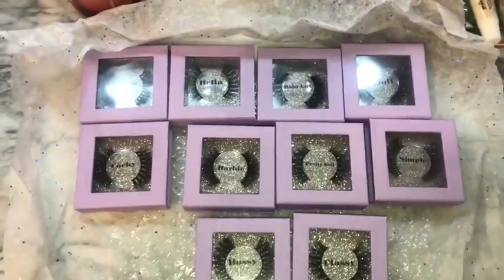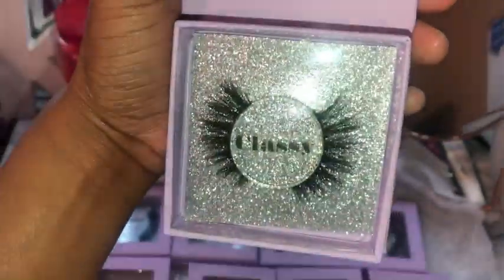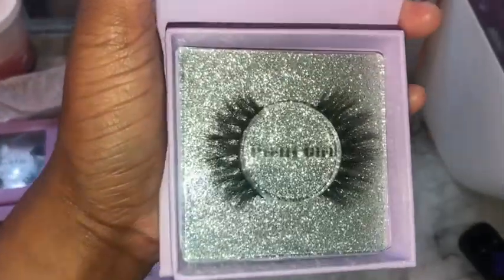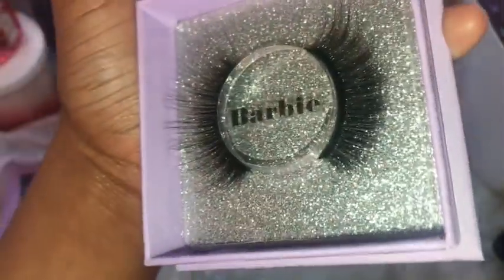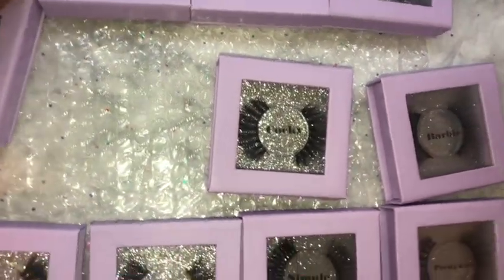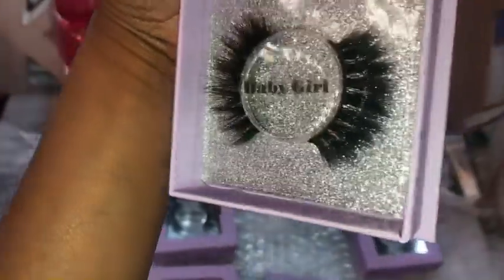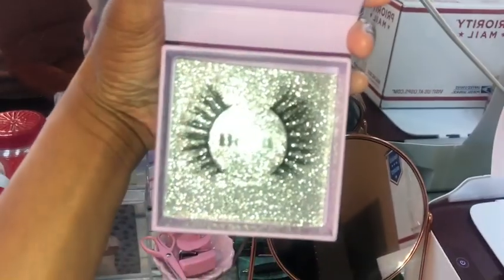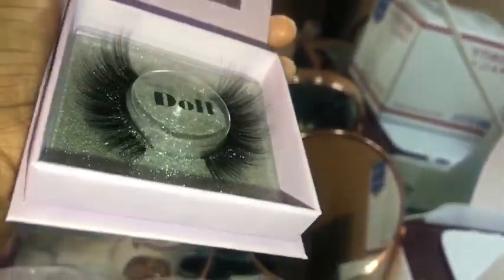Entrepreneur Life EP 29 | Packing A Wholesale Order & Sneak Peek Of New Eyelashes 📦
Facebook: Kendra Russell & PrettyGirls Extensions